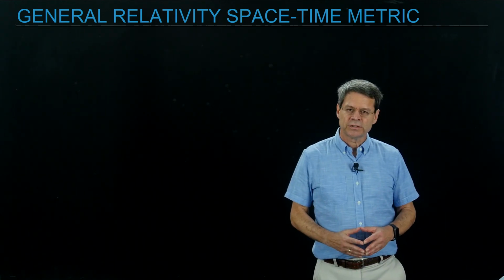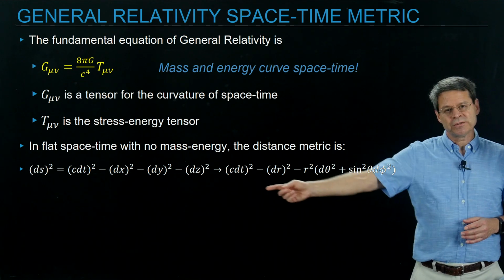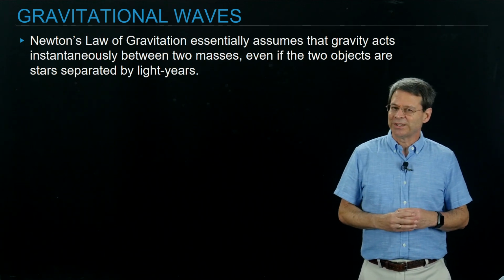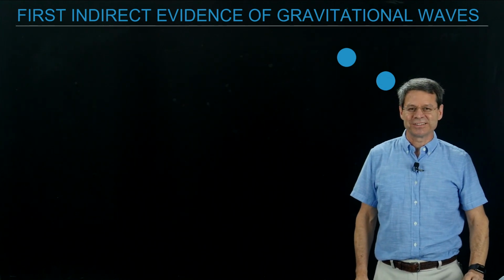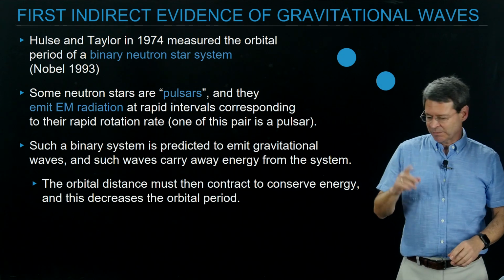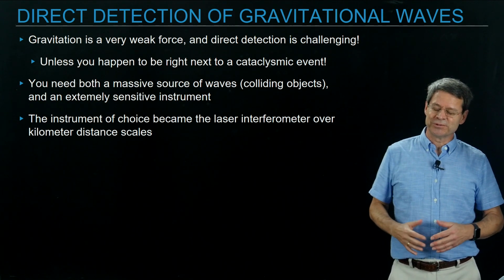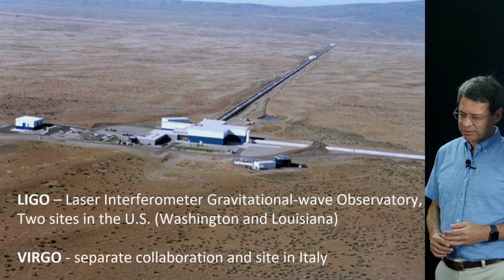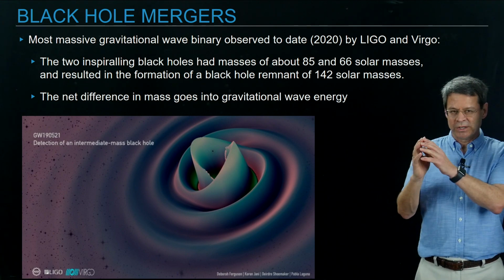Gravitational Waves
Einstein's equation of General Relativity, the space-time metric, and the prediction of gravitational waves from General Relativity and indirect and direct evidence for them.